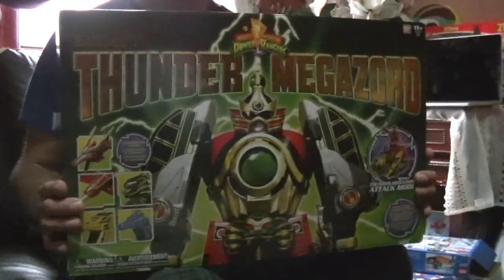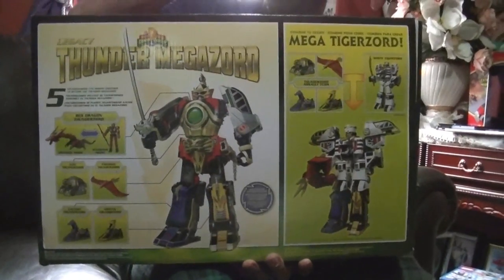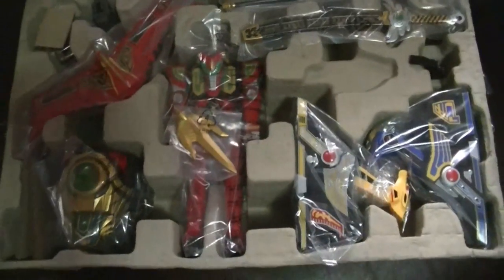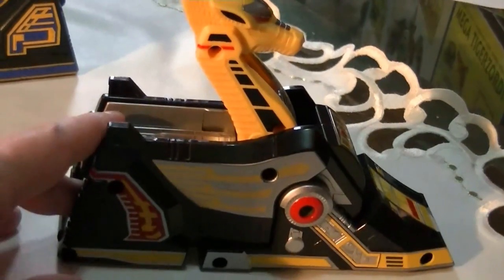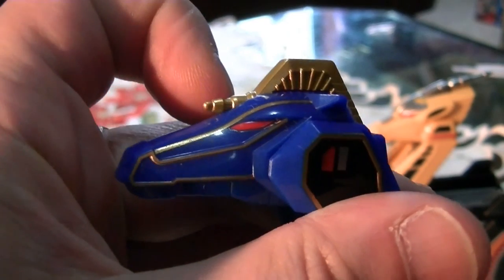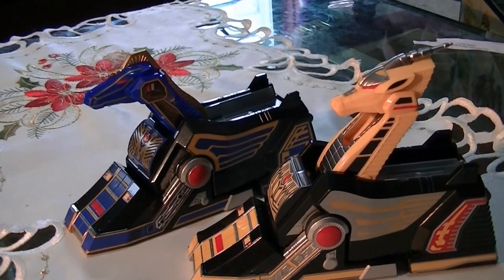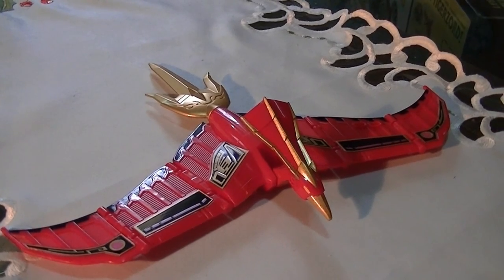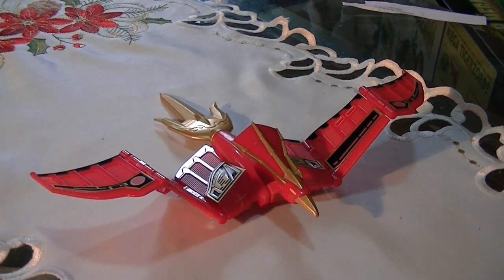Epic crossover super review: thunder megazord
yep, teaming up with Eli again for a review of a power ranger legacy figure.  I hope rabid power rangers fans don't hunt me down and kill me for saying negative things about it.